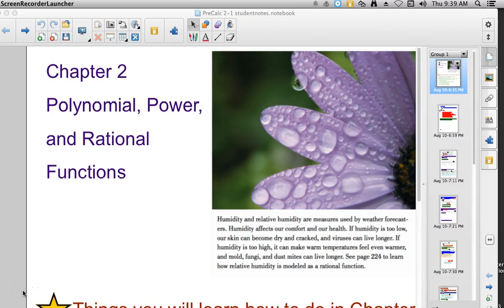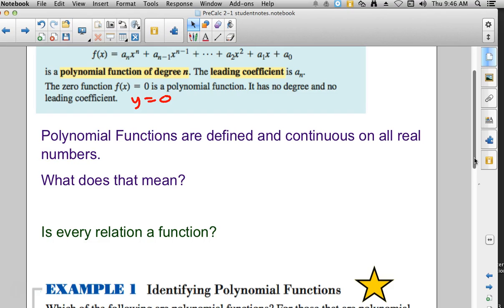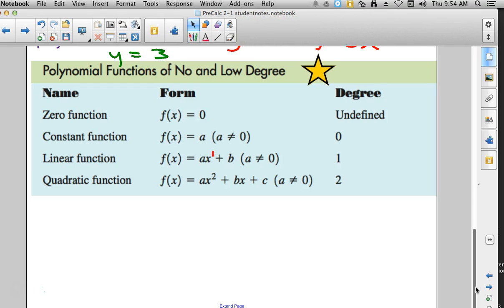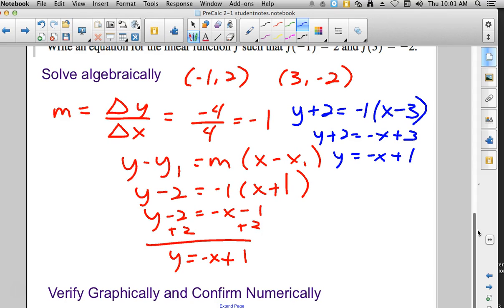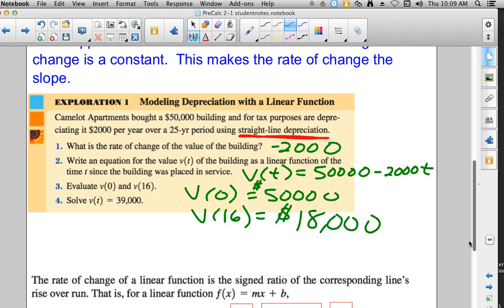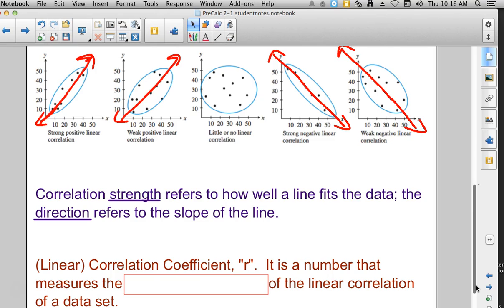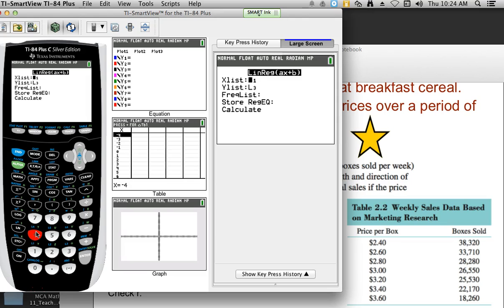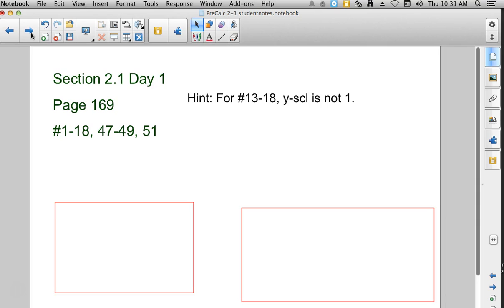Pre-Calculus Section 2.1 Day 1, November 10, 2016